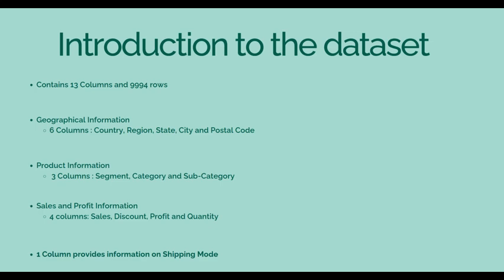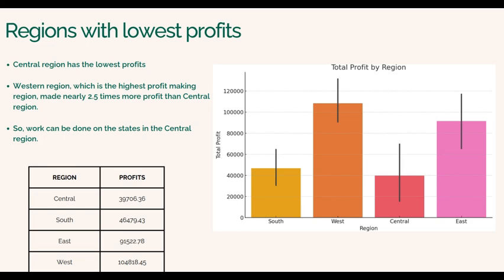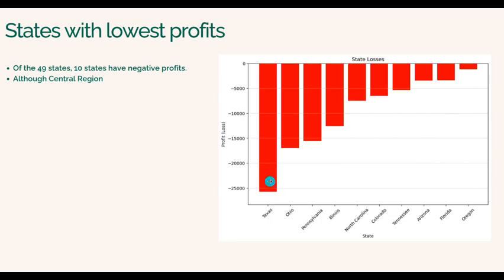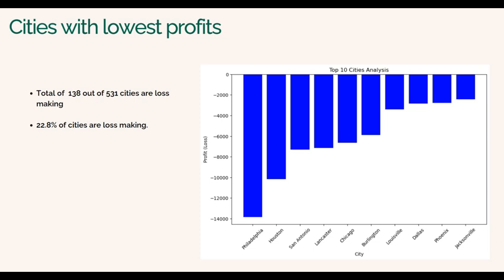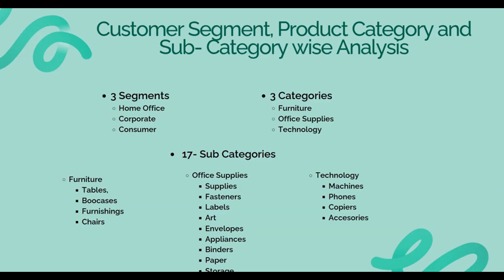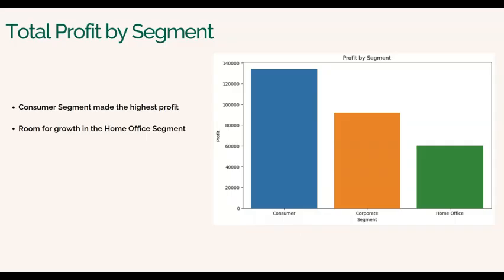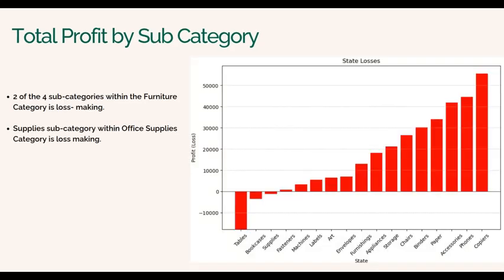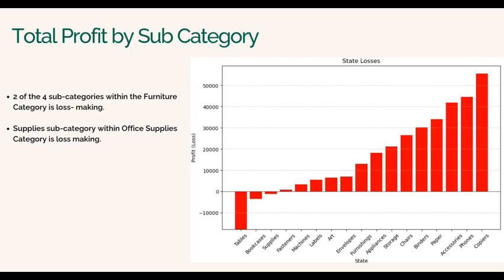GRIP 3 Superstore Sales EDA